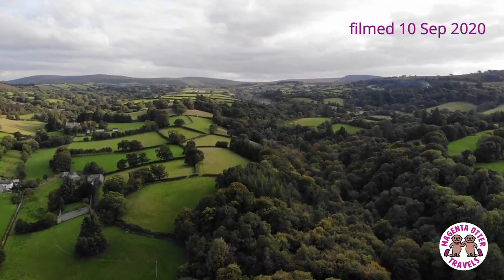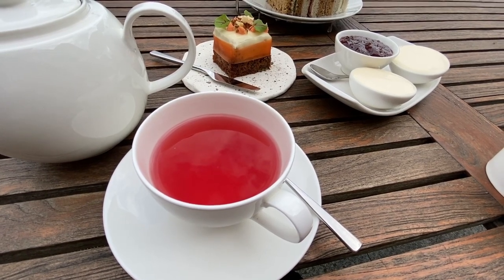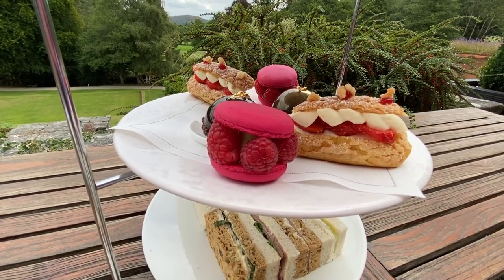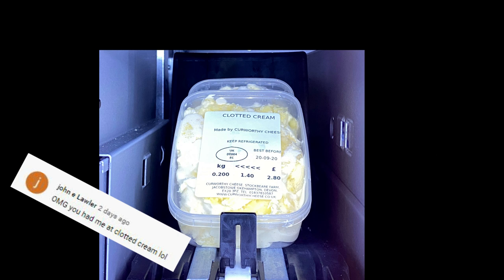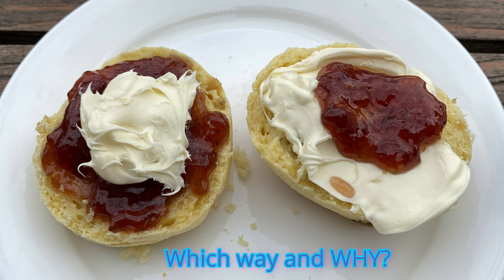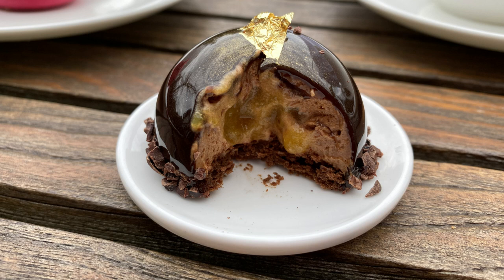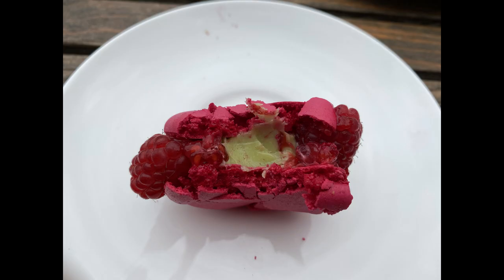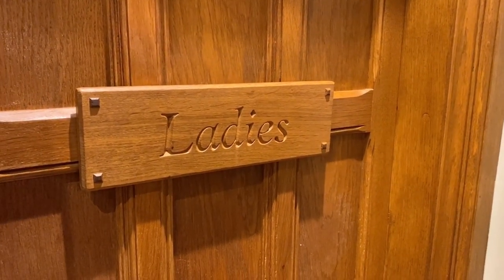Fancy Afternoon Tea at Gidleigh Park in Devon - American Eats Afternoon Tea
UK Travel Vlog Episode 3:  Filmed 10 September 2020.

I entered Travel Quarantine on my birthday, so on our first day of FREEDOM, we had a belated celebration!  I am obsessed with Afternoon Tea, Cream Tea and Clotted Cream.  And I have a wicked sweet tooth.  Ian loves manor houses and lovely gardens.  This day had all of the above, as we visited the award-winning hotel & restaurant of Gidleigh Park near Chagford, Devon.  We are excited to share it with you… beautiful country house, gorgeous gardens, and YUMMY FOOD!!!